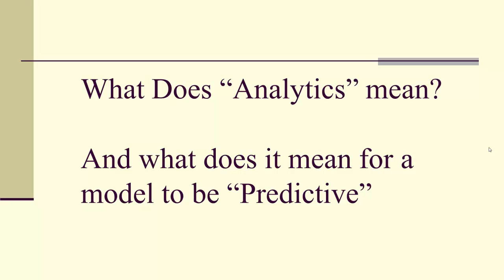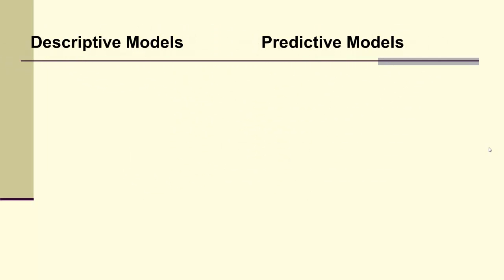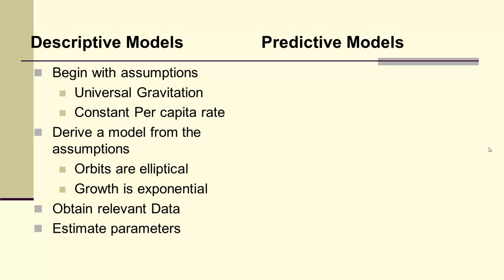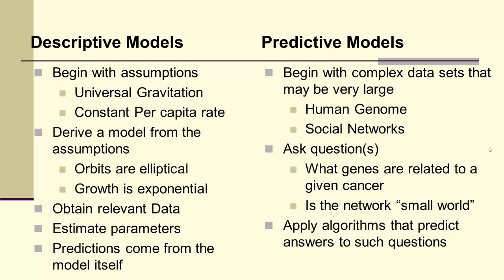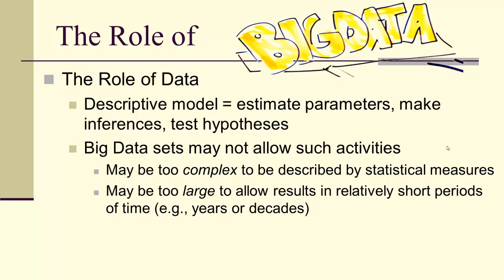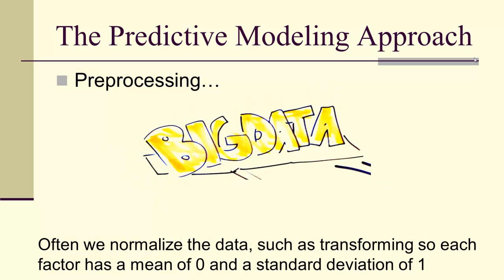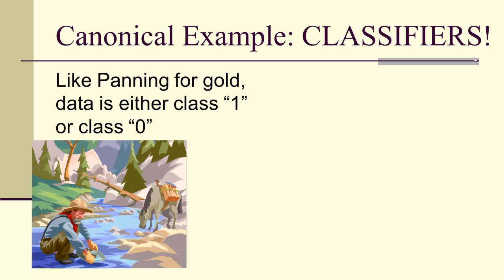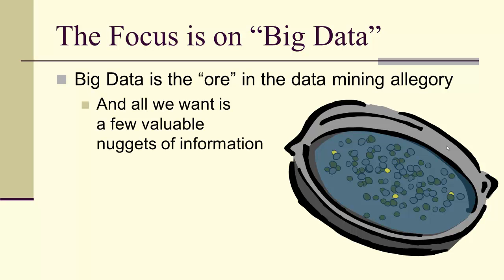APM-M1L1V1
Analytics and Predictive Modeling: Module 1, Lecture 1, Video 1